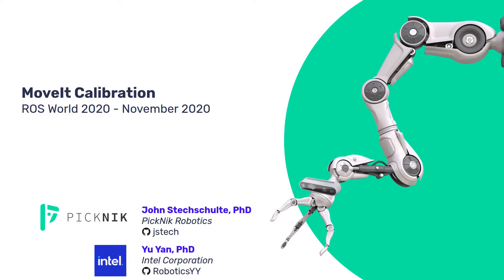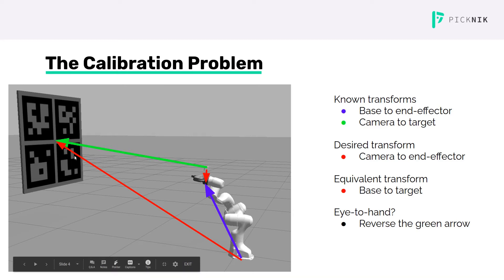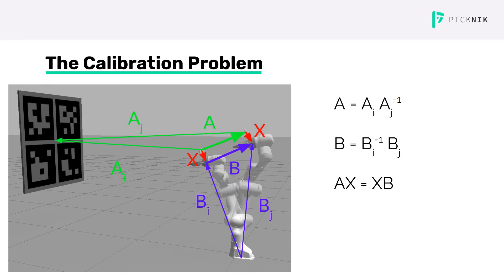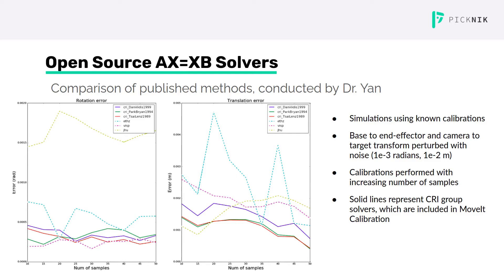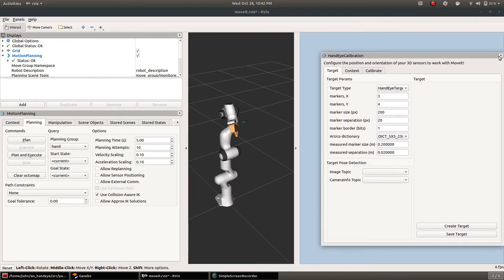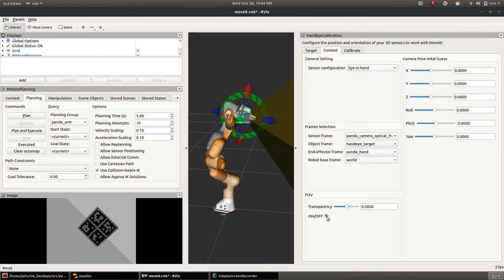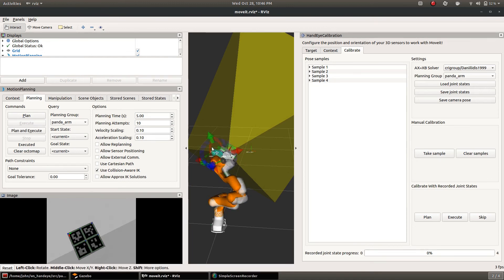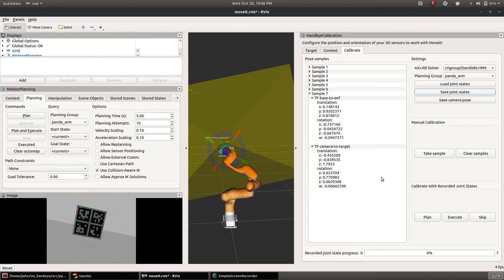3 - MoveIt - Easy Hand Eye Calibration with MoveIt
MoveIt Calibration is a new tool built on top of MoveIt for extrinsic camera calibration. It provides an easy-to-use GUI for calibration of cameras mounted either on a manipulator (eye-in-hand) or statically in a scene (eye-to-hand).